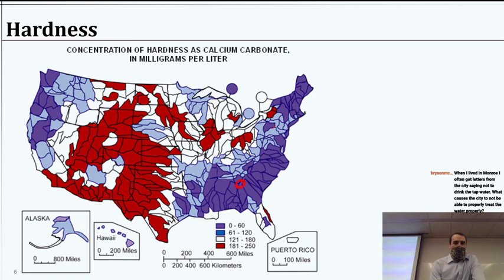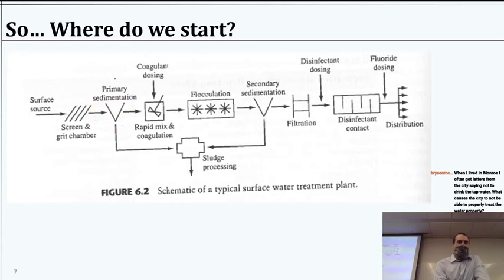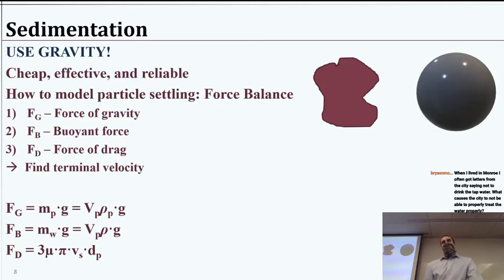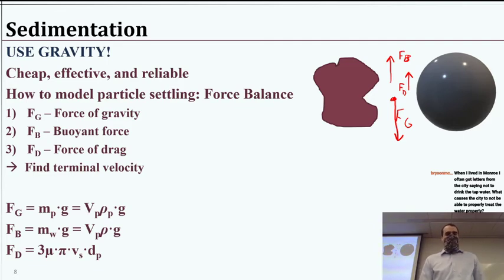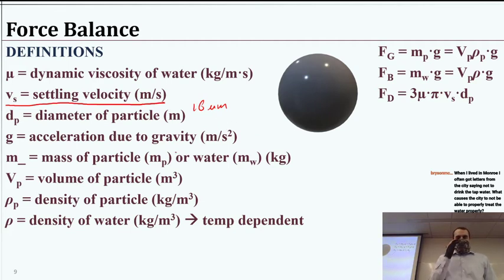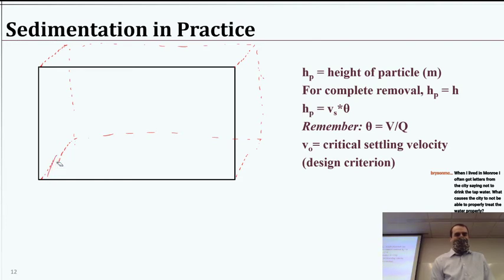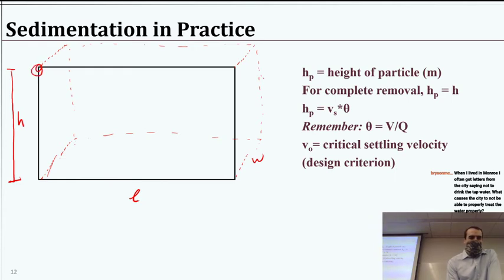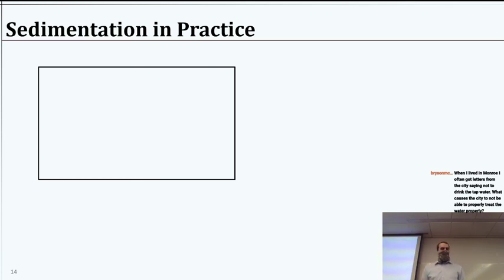Part 2: Intro to Drinking Water Treatment and Sedimentation